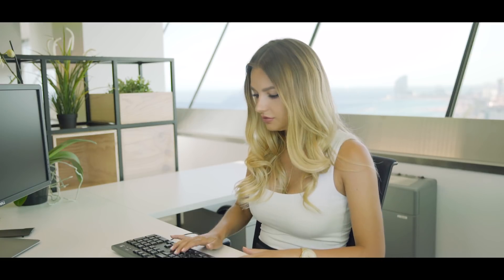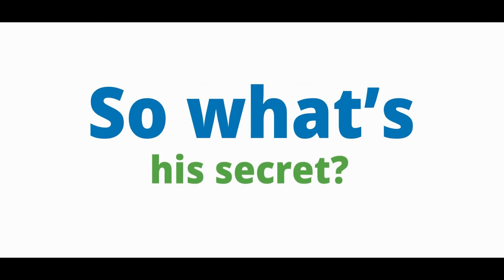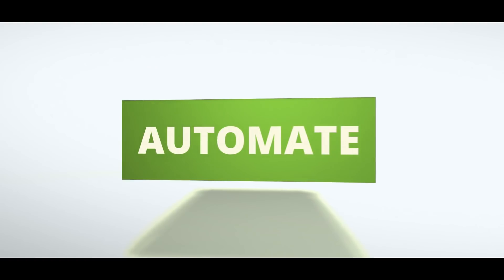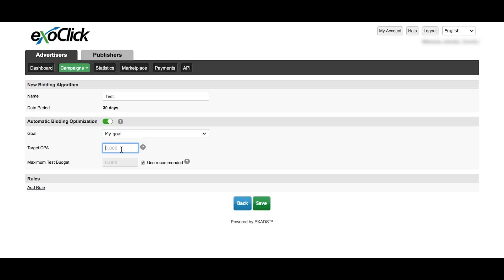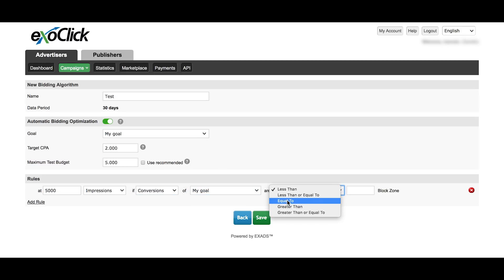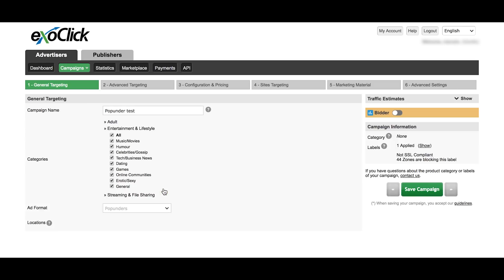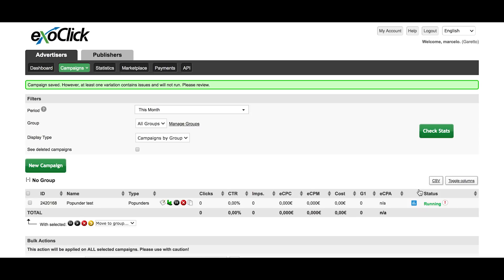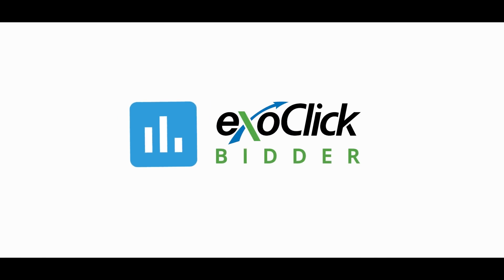The ExoClick Bidder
If you are an advertiser you need The ExoClick Bidder! It allows you to automate the optimization of your campaigns by adjusting your bids by ad zone and blocking non-converting ad zones. It works like a smart assistant and has 2 functions:

1. Automatic Bidding - lets you automatically adjust (up/down) your CPM/CPC bids according to your target CPAs. The Bidder will also automatically blacklist ad zones that haven't converted when your maximum test budget is reached.

2. Rules - allows even further campaign optimisation by letting you create your own rules to block ad zones based on the rules you set for CTR, Clicks, Conversions or ROI. You can add as many rules as you like to fine tune the algorithm.

Visit this platform tutorial and start using your new smart assistant now!